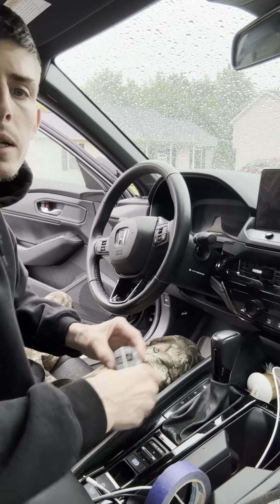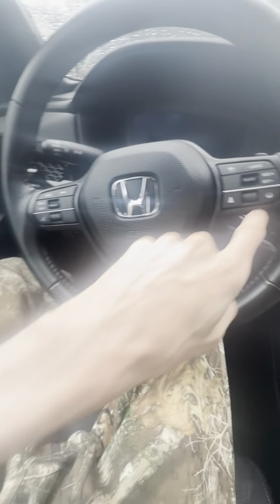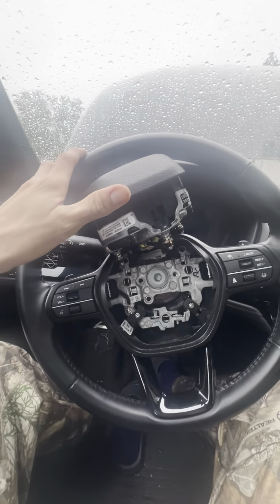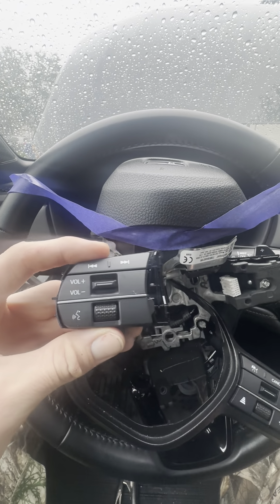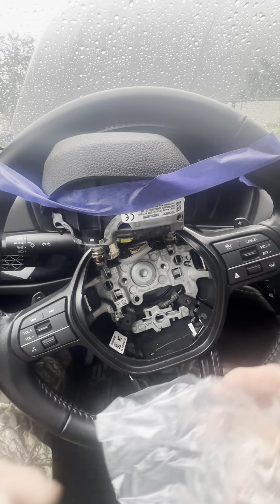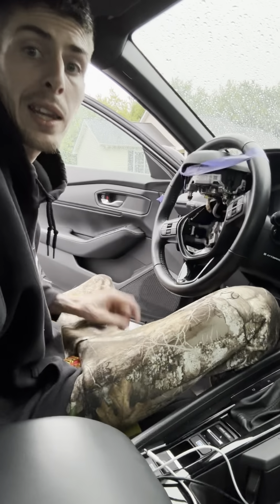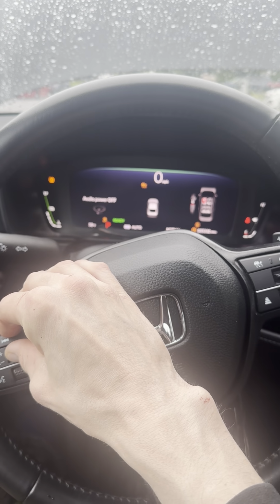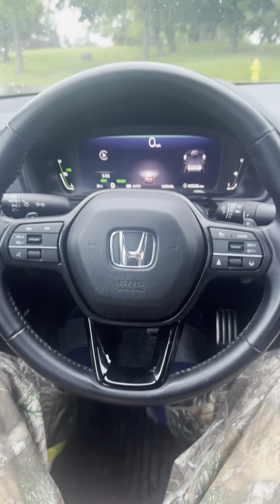2023 Honda accord steering wheel gauge cluster replacement.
Hey guys I have a 23 Honda accord sport hybrid that has about 35k miles. I noticed that my volume control on the steering wheel wasn’t working when I tried to turn the volume down. Long story short I took it apart and found that the corner had broke off and wasn’t making contact with the button. I was able to find a replacement module for pretty cheap ($35) on eBay, but I noticed there wasn’t many videos going over how to replace it. So here’s my own video trying to fill that gap. I hope it helps somebody!